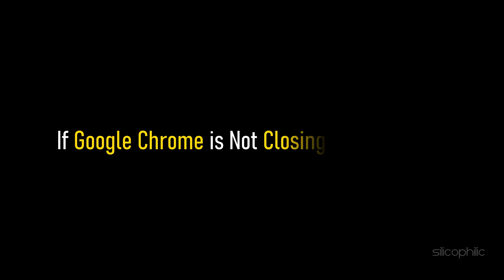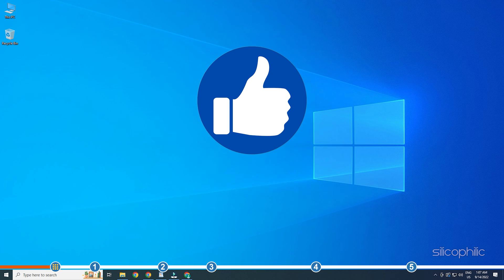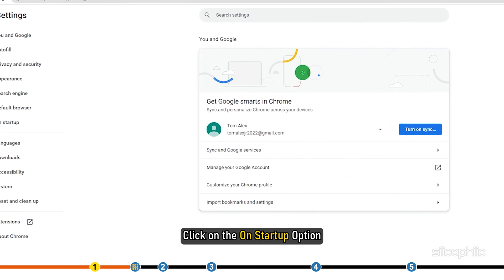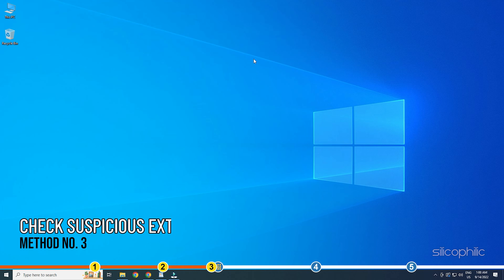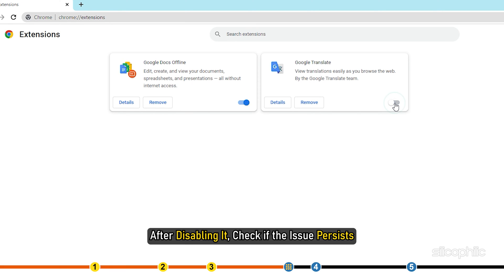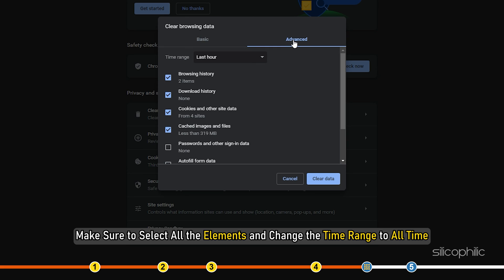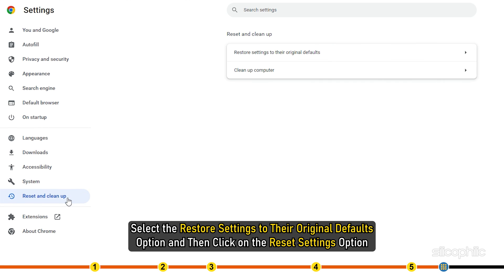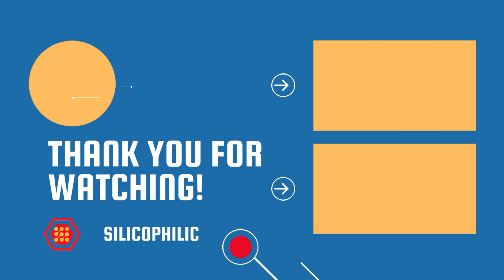How to Fix Chrome Not Closing Tabs on Exit | Chrome Close All Tabs on Exit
If Google Chrome is not closing tabs on exit, then we know how to fix it. Watch this video till the end and learn how to solve it.

If Google Chrome is not closing tabs on exit, we know how to fix it. Watch this video till the end and learn how to solve the issue.

Timestamps:
00:00 Intro
01:20 Set Open New Tab on Startup
02:05 Stop Background Apps
02:37 Check Suspicious Extensions
03:46 Clear Browsing Data